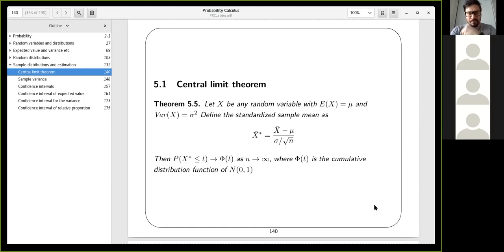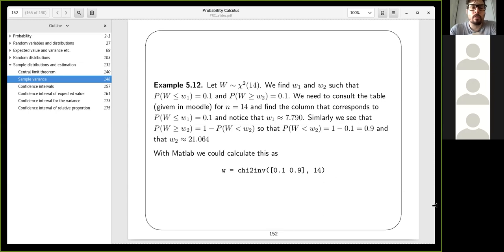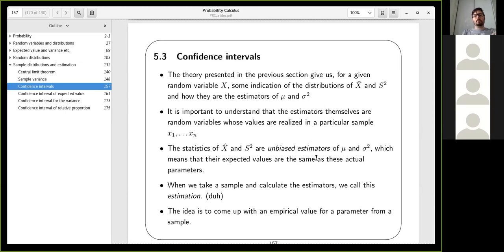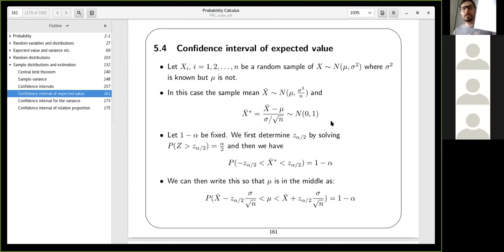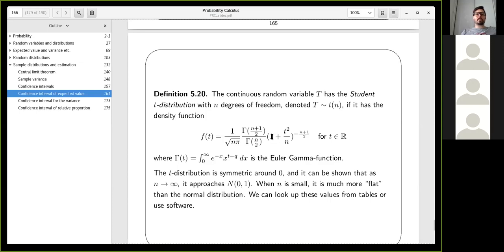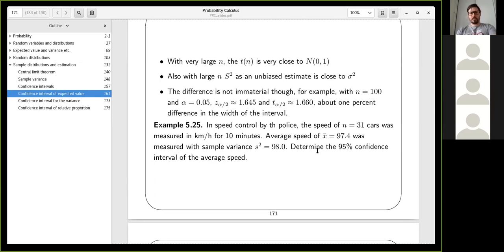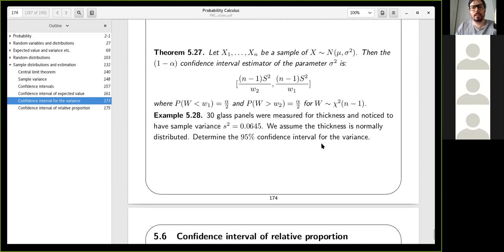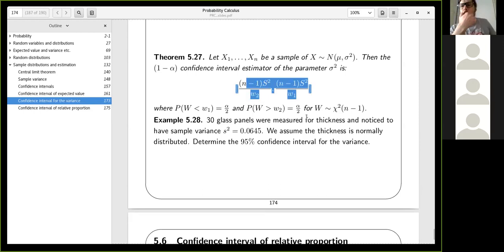Wednesday 1.4. lecture 9-11